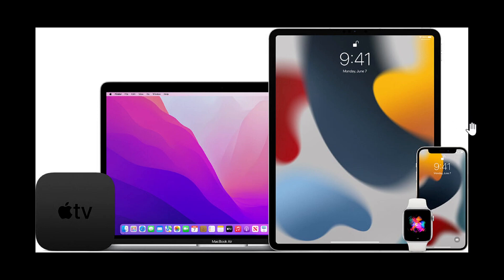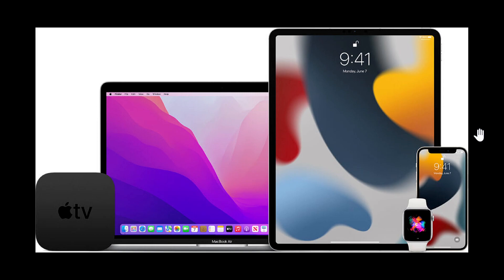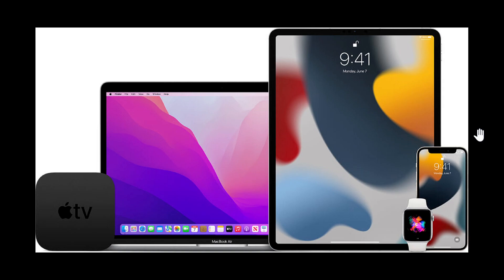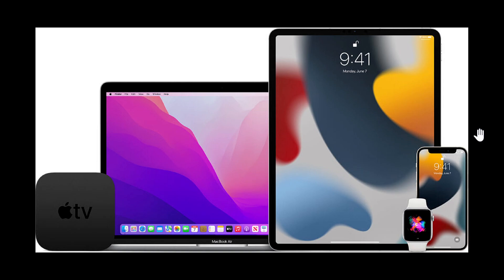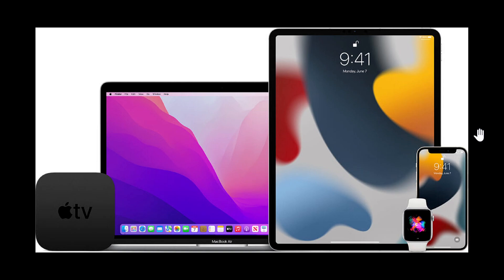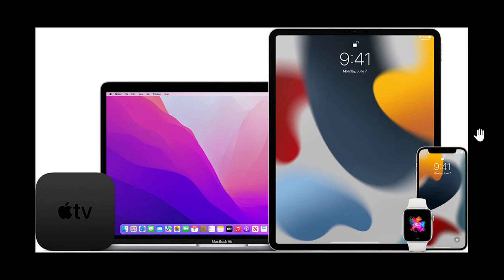IMPORTANT Mac OS Big Sur Watch OS and TV OS security update for zero day already exploited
why not take the time to make sure ALL of your Apple products are up to date to stay safe!